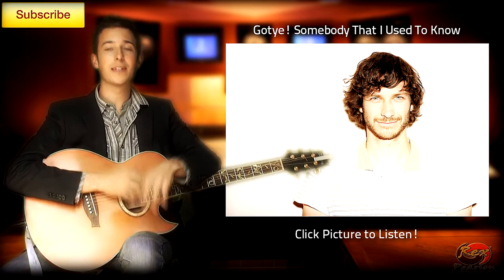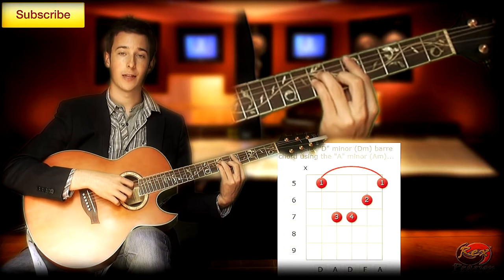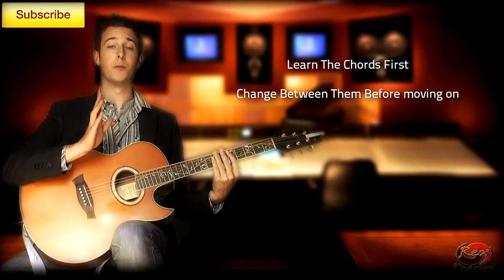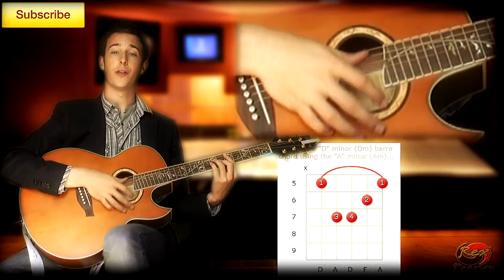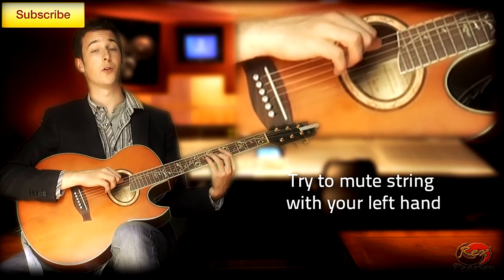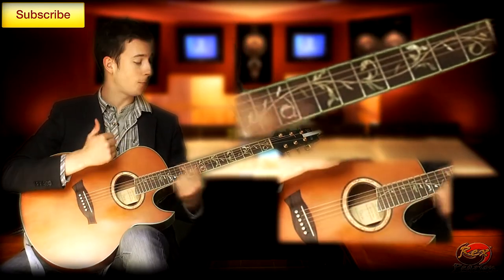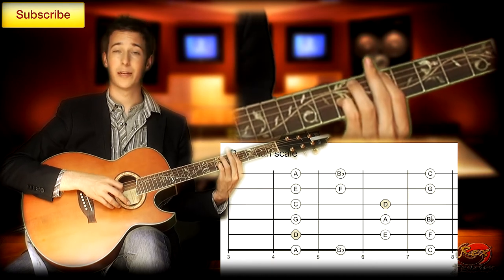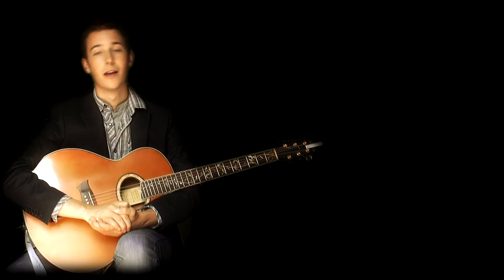★ Gotye ★ Somebody That I Used To Know (feat Kimba) ★ Lesson Guitar Chords Tab For Beginner★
I hope Gotye's Somebody that i used to know and that this Guitar lesson gets you to pick up the instrument for another day, Keep practising and keep rocking. You can show your support with a share, rating or subscription or get in touch!

Welcome to the Guitar Lesson For Gotye Somebody that I used to know for beginner guitarists.

Gotye Somebody that i used to know has a one of those memorable guitar introductions that sound great when finger picking and an ideal learning tool for acoustic guitarists looking at developing some right hand techniques. Remember this tune al all about dynamics. Muted and mellow bass notes followed by short sharp and percussive chord stabs to get Gotye's song sounding just right! If your a beginner guitarist then this is a fantastic song to learn to get the chords under you fingers particularly Barre chords!. No need for guitar tab in this guitar lesson for Gotye Somebody That I Used To Know as i teach you all the guitar parts you need to know and even some parts that you dont. Including a bonus section on how to improvise your own melodies of Gotye's song and create you own improvisations. A neat little trick hidden in this video that i hope you enjoy working through.

Dont forget to connect directly with me!

You get cool rewards & can help make the videos even better!